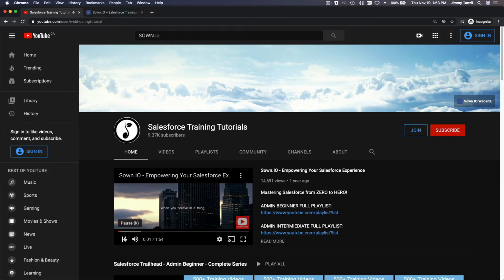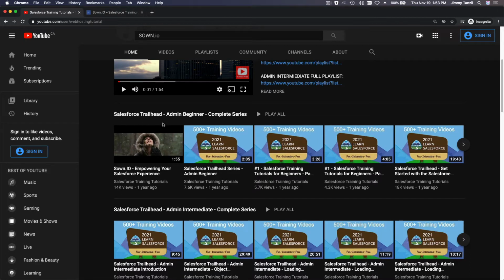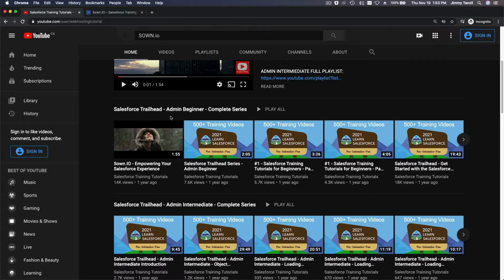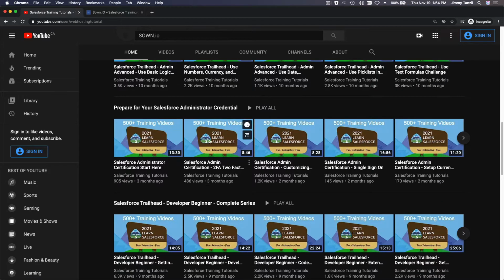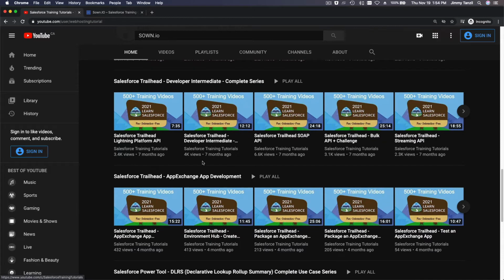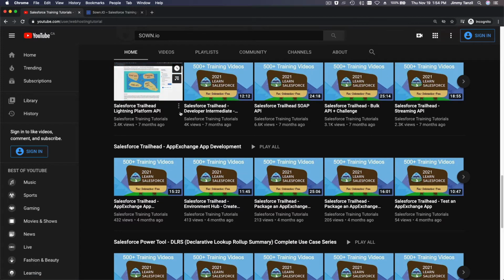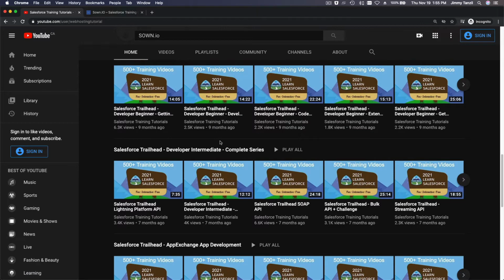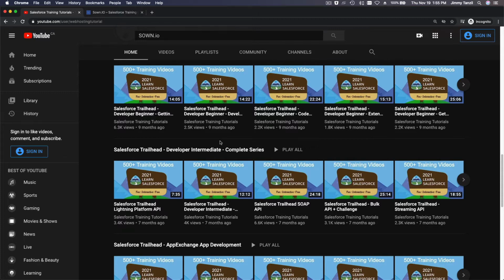500+ Salesforce Developer Training Videos